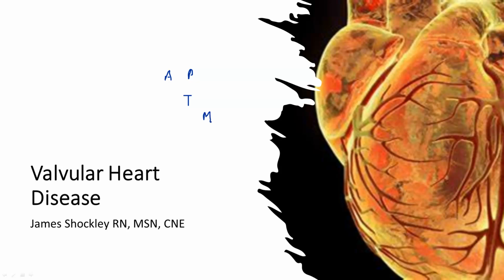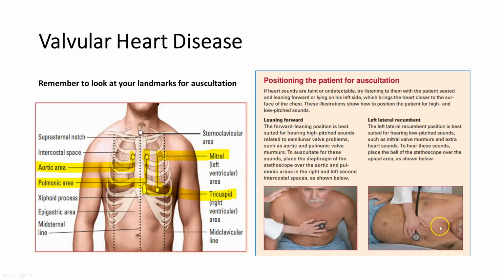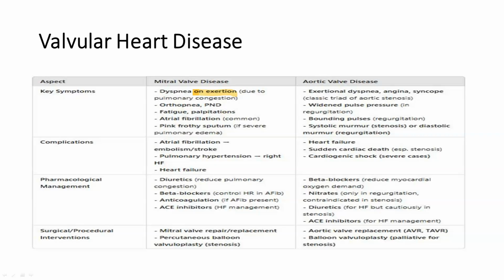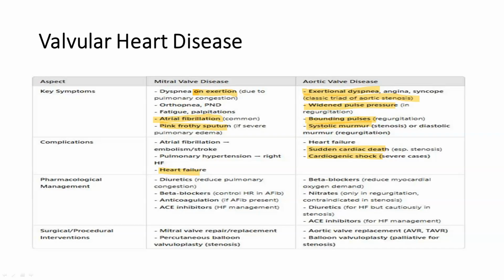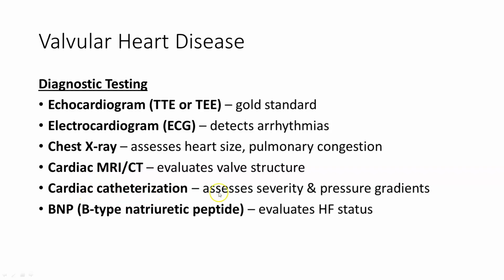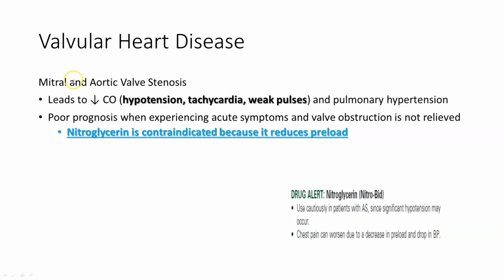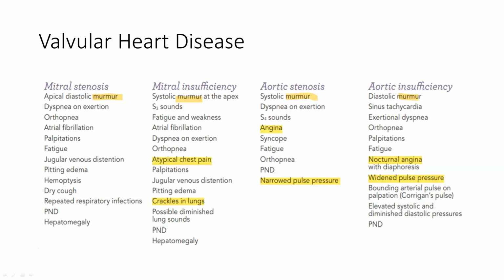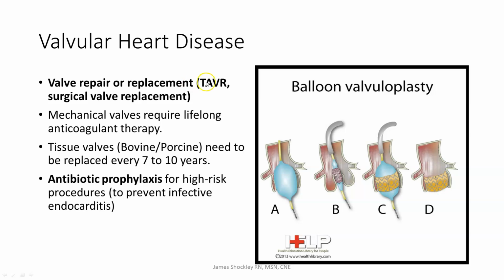2025 Valvular Heart Disease